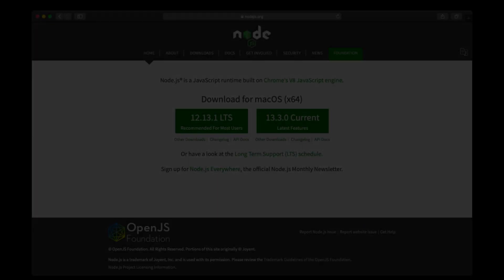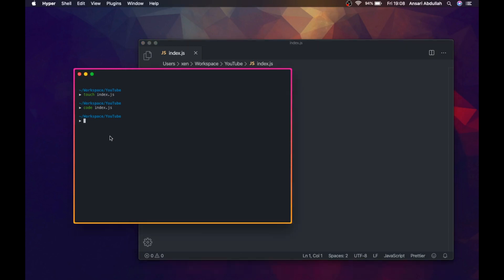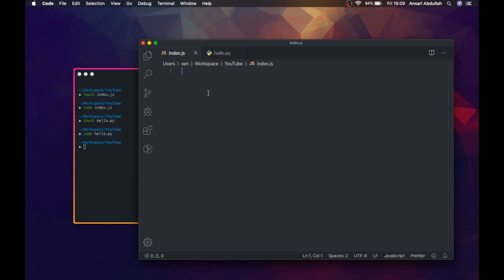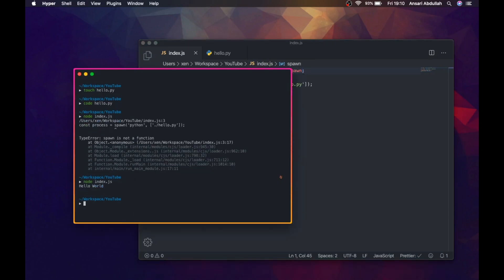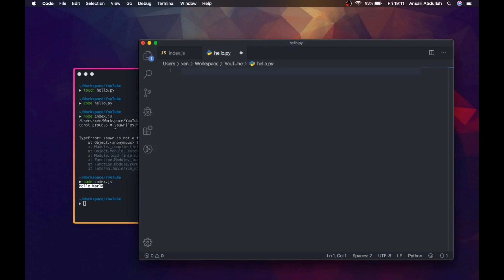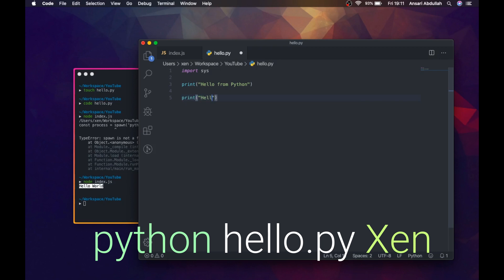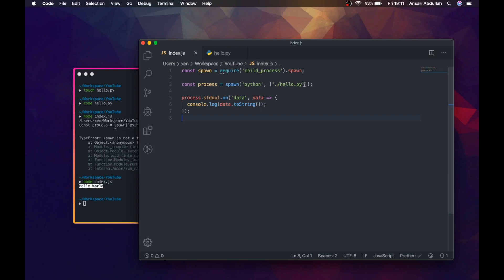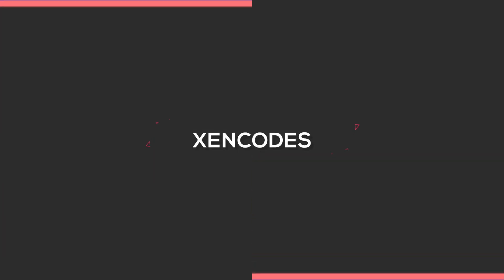Easily execute python files from Node.js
Here, in this tutorial, I am gonna show you guys how easy it is to execute external python script from a node js process. It's helpful sometime because, we sometime may need to perform some machine learning or deep learning algorithm and node js isn't too much capable of doing so, where as python has a great community of machine learning, we may need to call a python script from node js and get machine learning results.